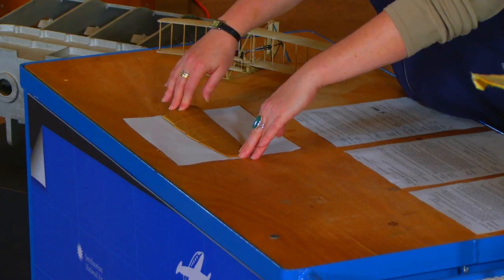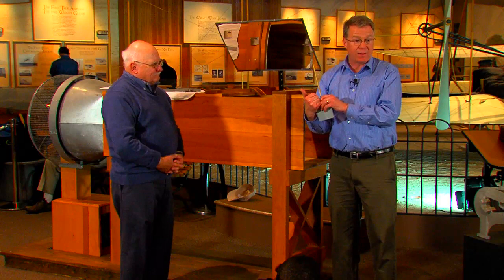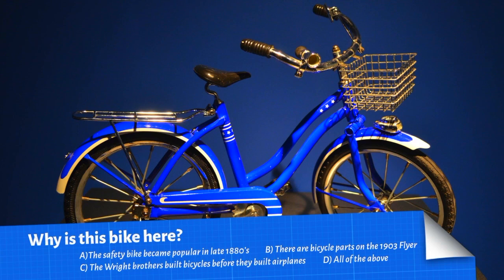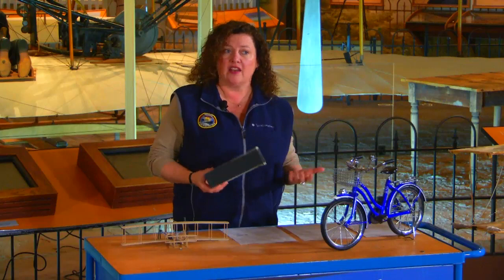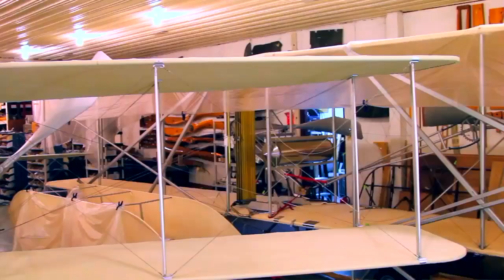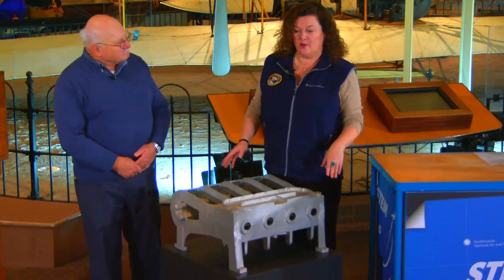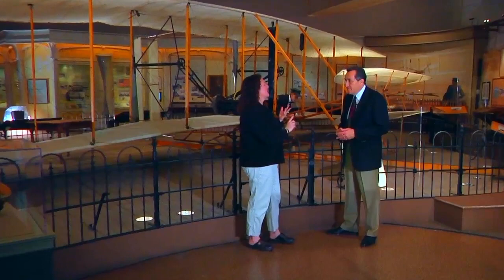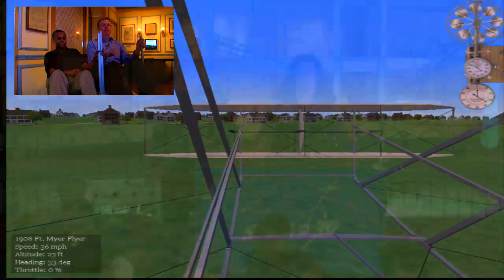STEM in 30: Kites to Flight: Inventing with the Wright Brothers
In celebration of the anniversary of the Wilbur and Orville Wright's historic first flight in 1903, this fast-paced webcast gives students in sixth to eighth grades an introduction to the Wright brothers and the process of innovation. The program uses the Wright Flyer as a starting point to explore the concepts of flight. The program was presented at the National Air and Space Museum.